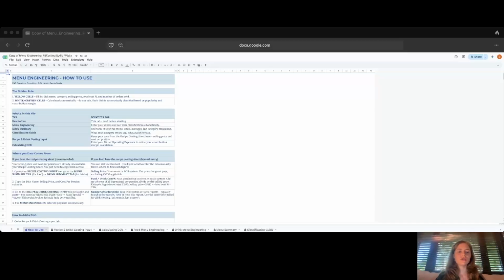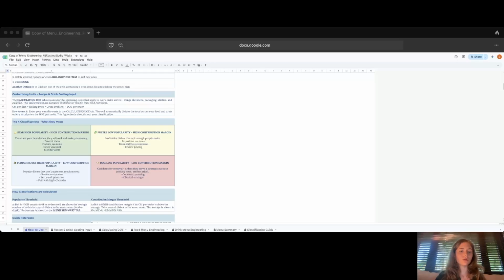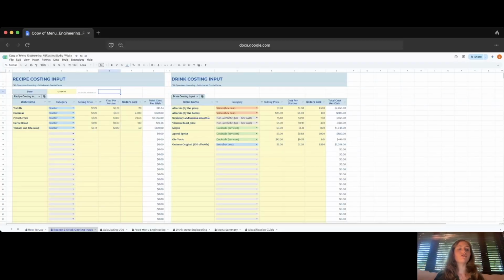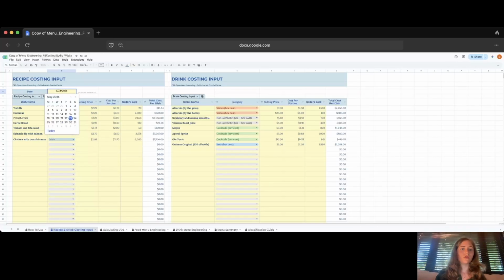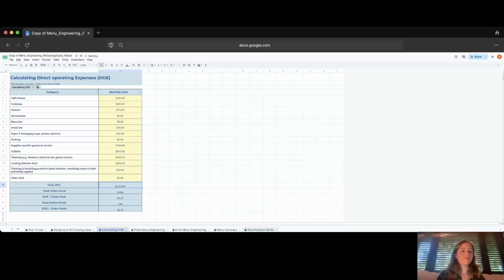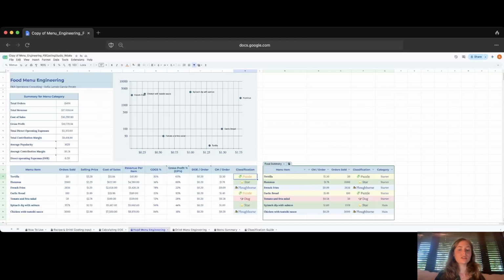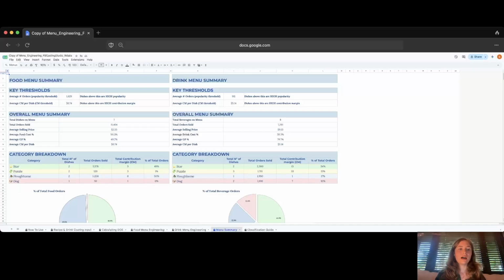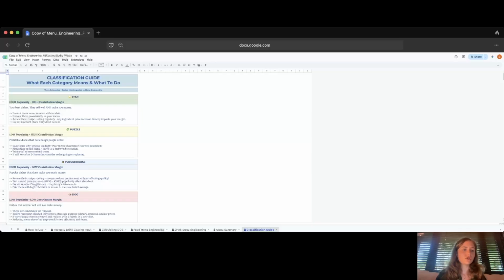Menu Engineering for Restaurants: How to Find Your Most Profitable Dishes (Google Sheets Template)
In this video, I'll show you how to use the FBCosting Studio Menu Engineering Matrix to classify every dish on your menu by sales volume and profit margin - so you know exactly which dishes to promote, reprice, or remove.

⏱ Chapters:
0:00 - Introduction
0:14 - What is menu engineering and why it matters
2:21 - Live demo: classifying your dishes
3:54 - Filling in the Direct Operating Expenses (DOE) tab
5:23 - The 4 quadrants: Stars, Plough Horses, Puzzles and Dogs
5:50 - How to filter by classification
6:58 - What to do with each category on the Summary tab
8:04 - How to get the template

→ Recipe Costing Sheet
→ Restaurant P&L Template
→ Smart Inventory Tracker